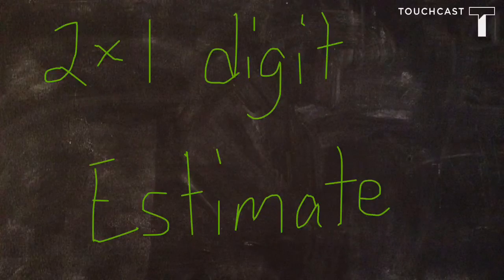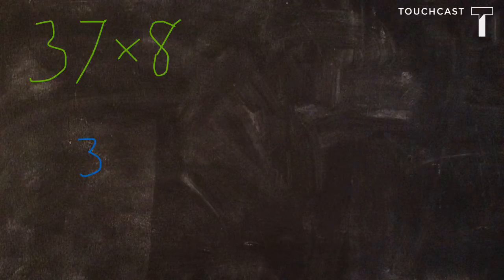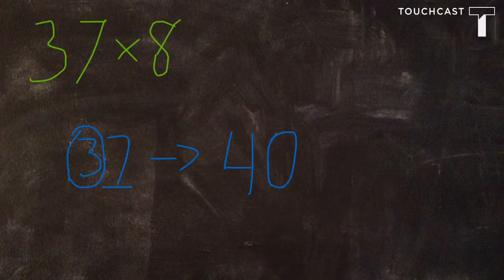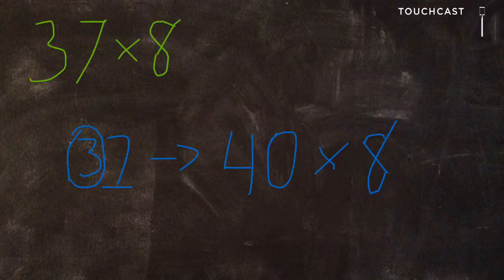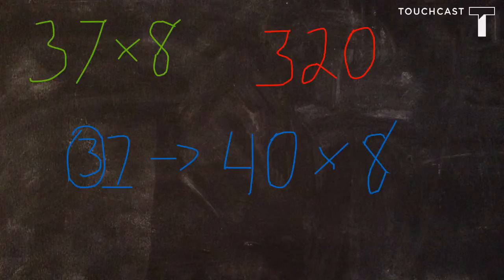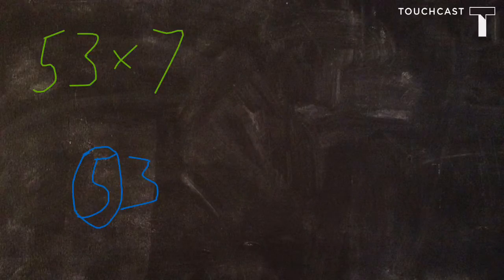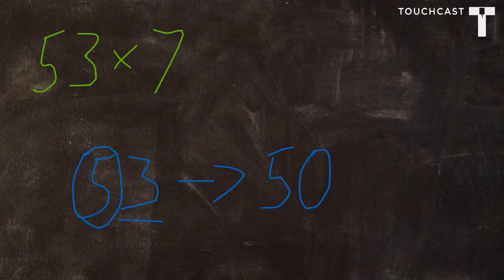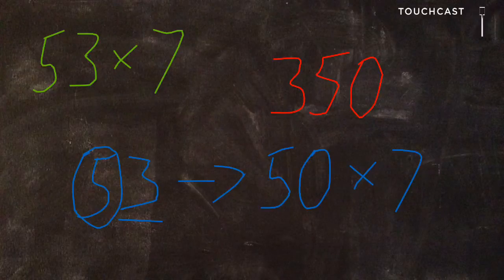2x1 Digit Estimate